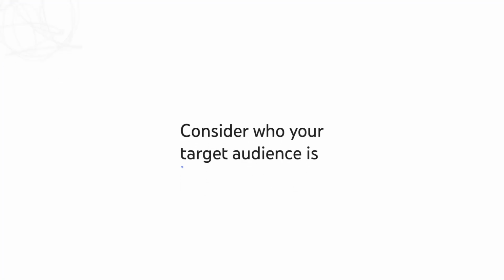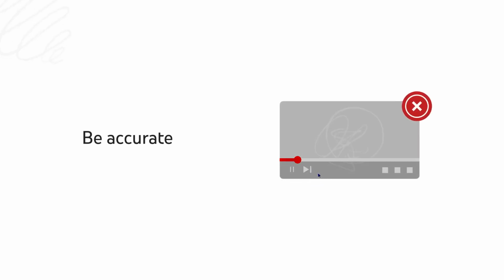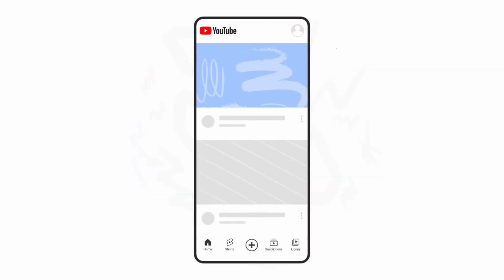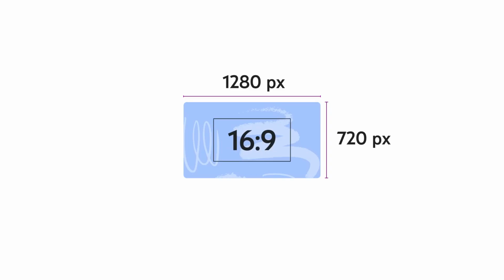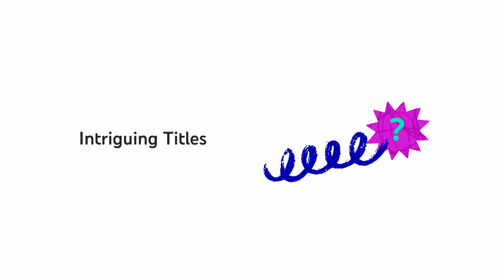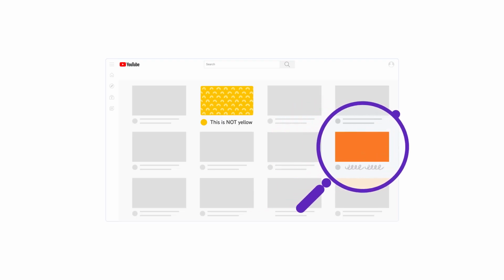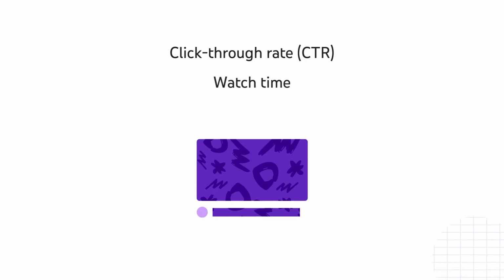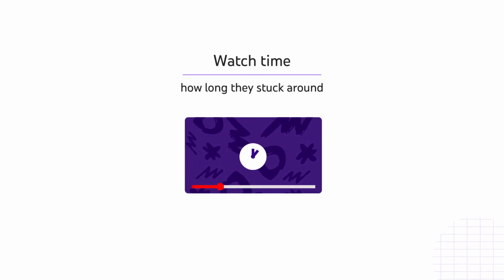Titles Thumbnails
Shifting Gears Community